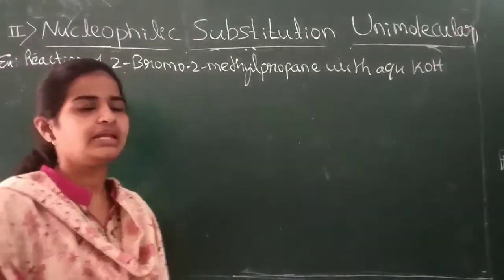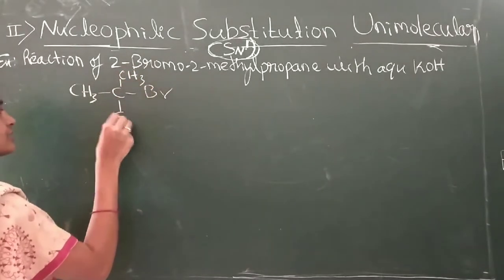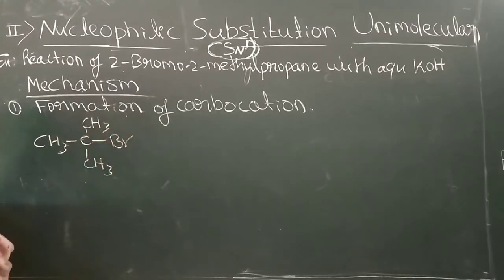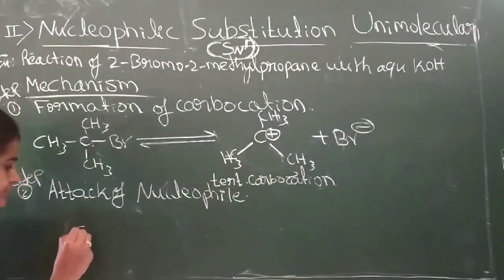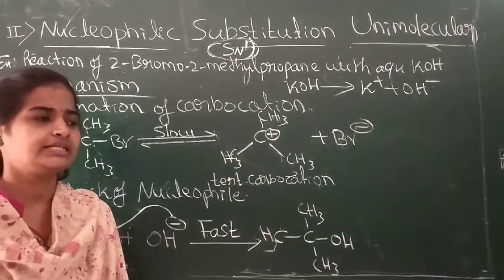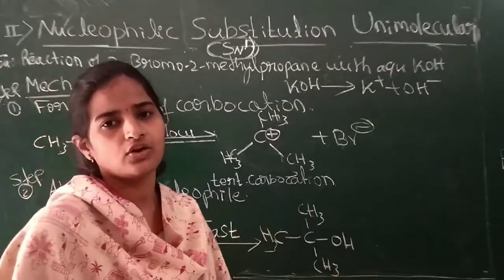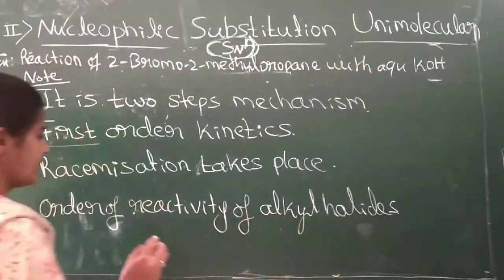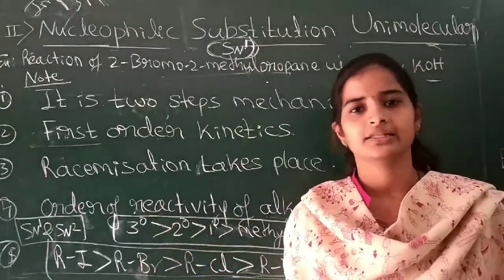"Haloalkanes & Haloarenes" Part-9